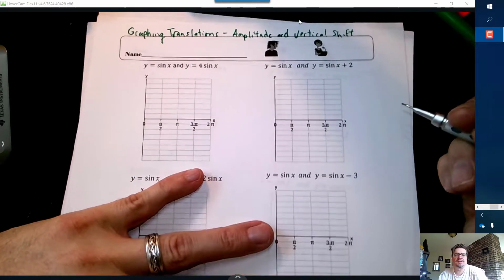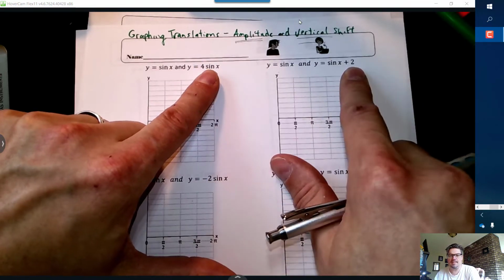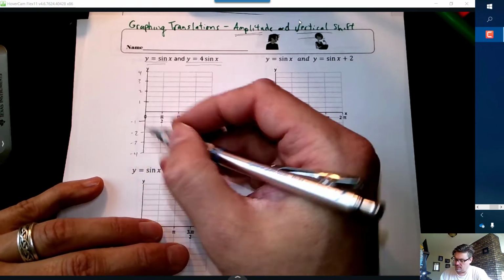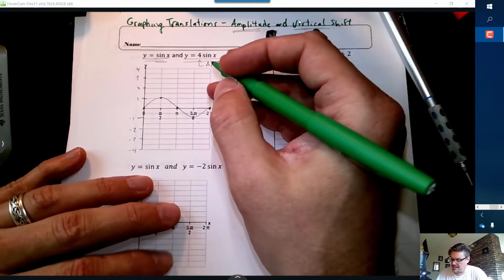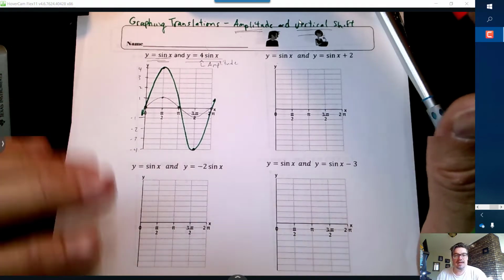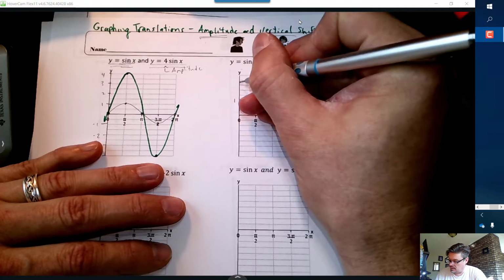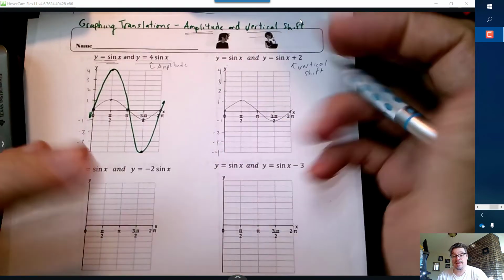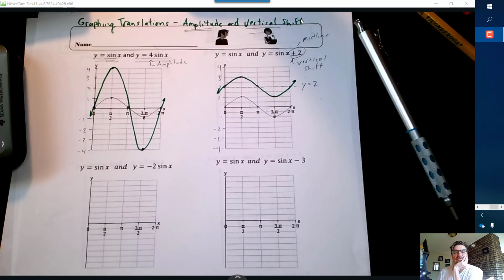Amplitude and Vertical Shift